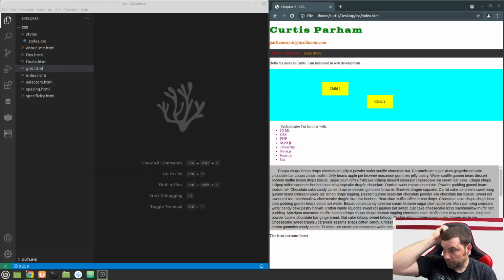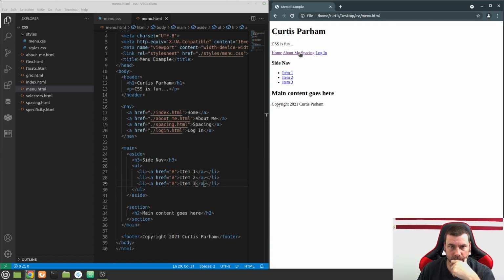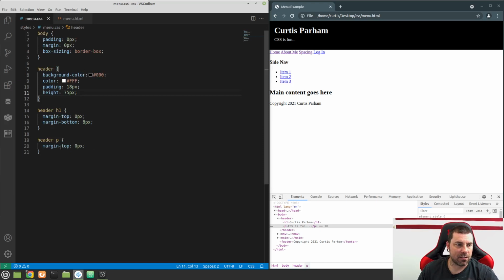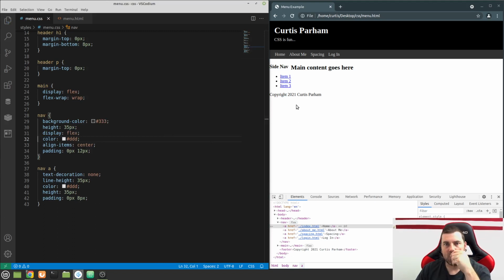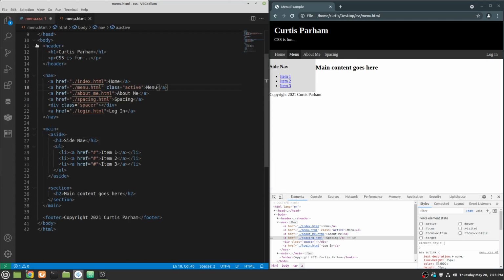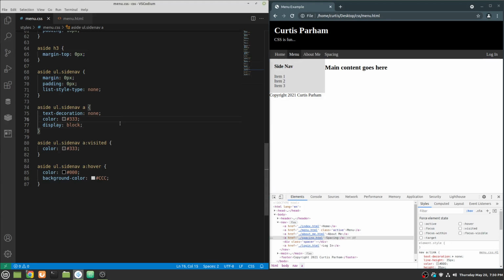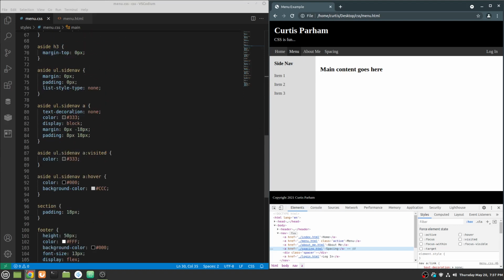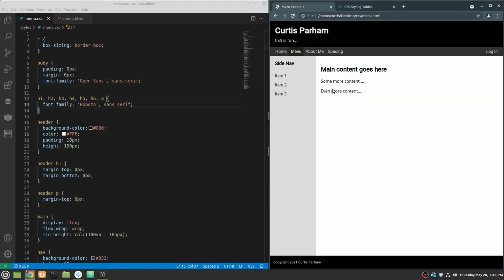Web Dev 2 - 18 Menus & Page Layout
In this video we will create a full page layout including horizontal and vertical menus using what we have learned so far.

HTML
CSS
Javascript
PHP
OOP PHP
MYSQL
Git
MVC
Node.js
React.js